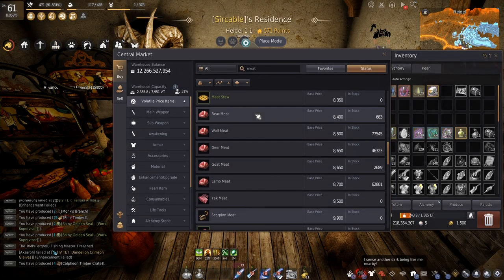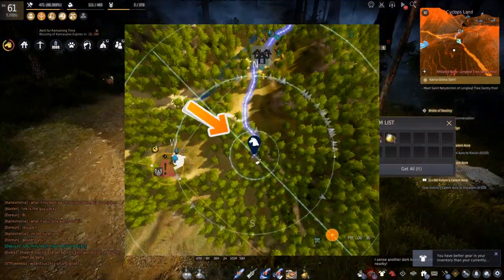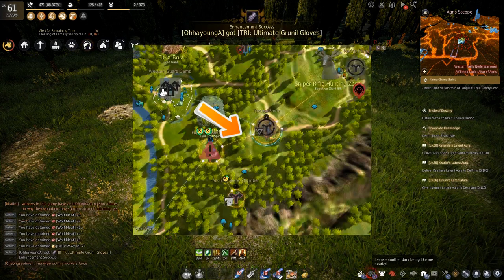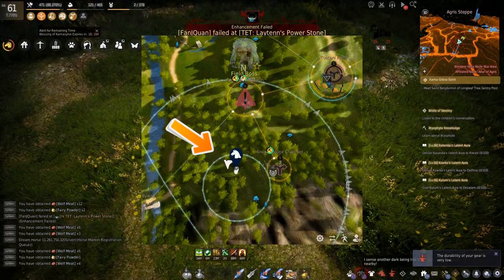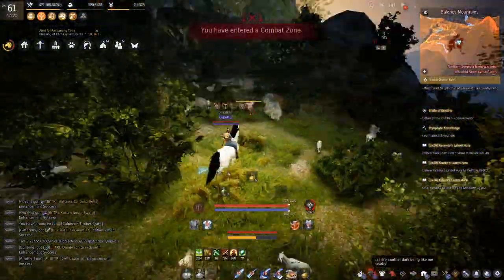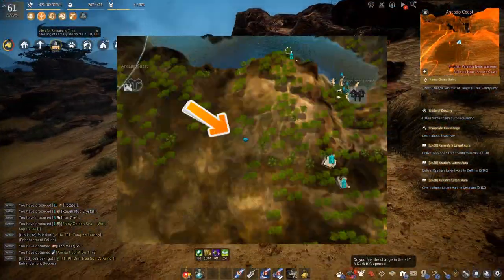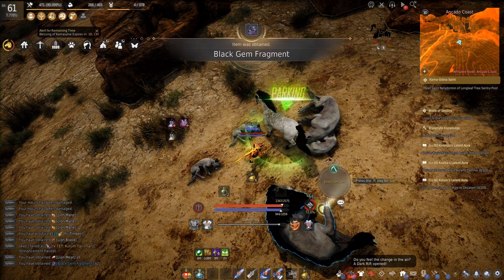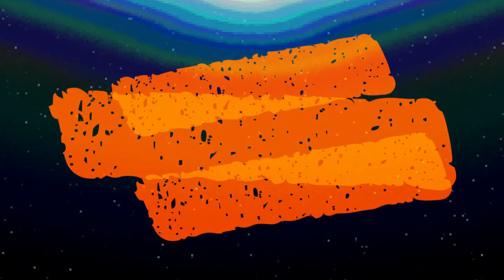Black Desert Online - Meat Gathering Guide(2020)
MEATS BACK ON DAH MENU!
0:00 Intro
0:34 Deer/Elk
0:48 Wolfs
1:09 Foxes
1:24 Sheep
1:36 Lizards
1:50 Snake
2:07 Lion
2:30 Snake/Scorpion/Marmont